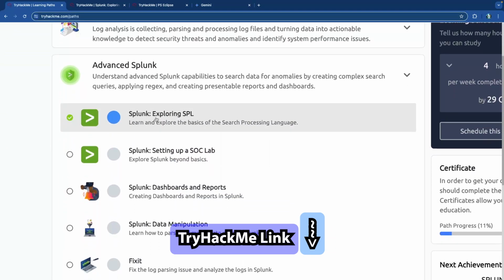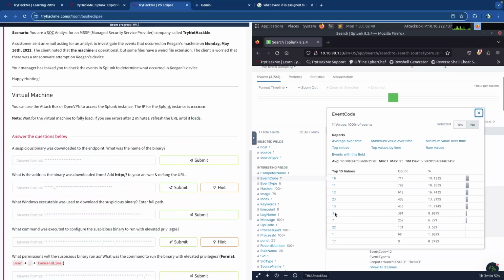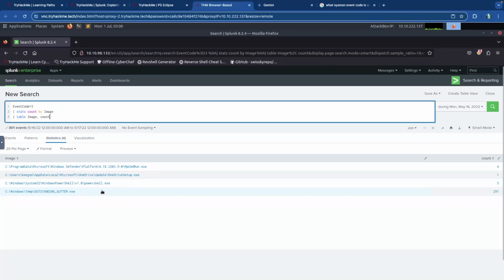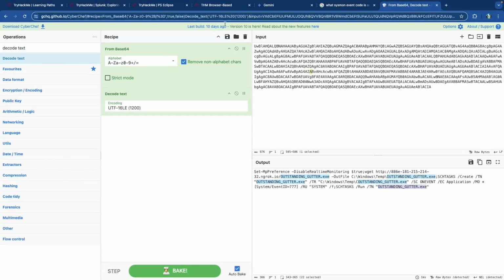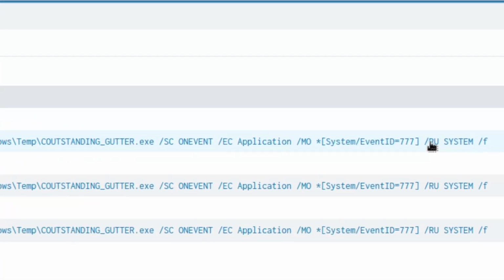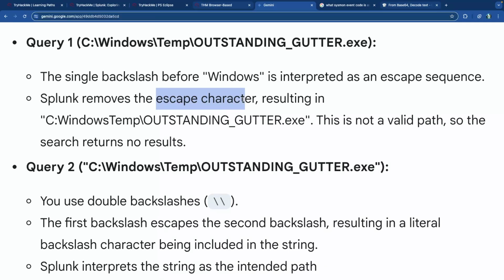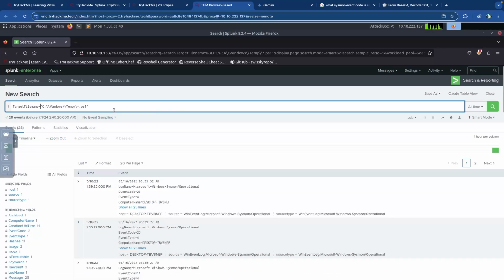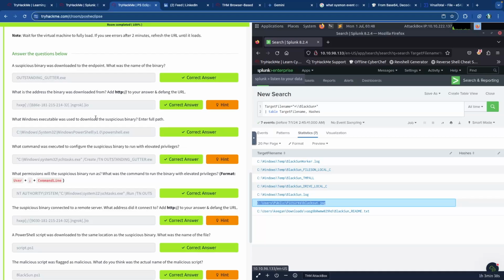SOC Investigation Using Splunk - SOC Level 2 Ep.4b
Based on the PS Eclipse room in TryHackMe. We use Splunk to respond to an incident and catch a hacker. Video time stamps below.

Video Time Stamps:
00:00 Overview
01:40 Scenario / Introduction
03:10 Question 1
17:47 Question 2
18:53 Question 3
19:40 Question 4
24:03 Question 5
26:49 Question 6
27:52 Why We Need Double Backslashes In Splunk
32:52 Question 7
36:17 Question 8
38:35 Question 9
39:57 Question 10